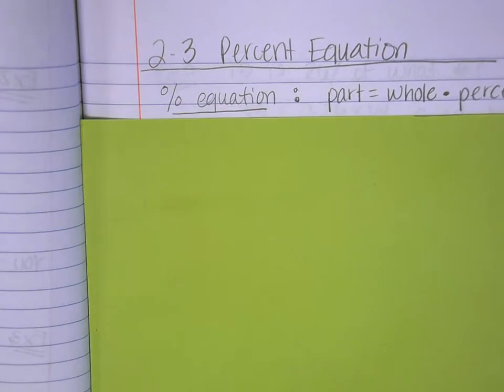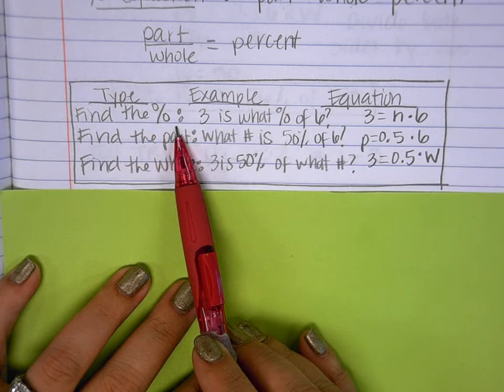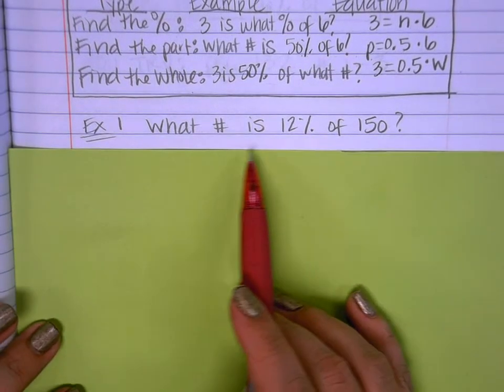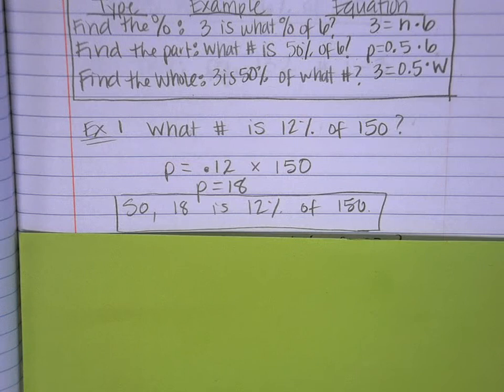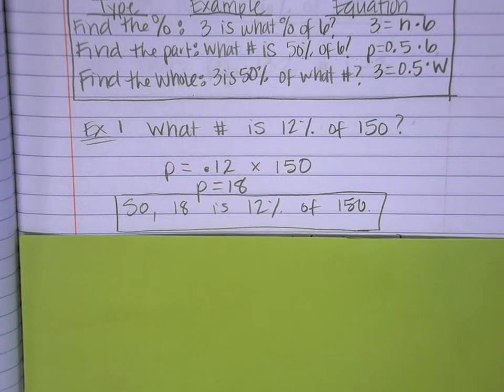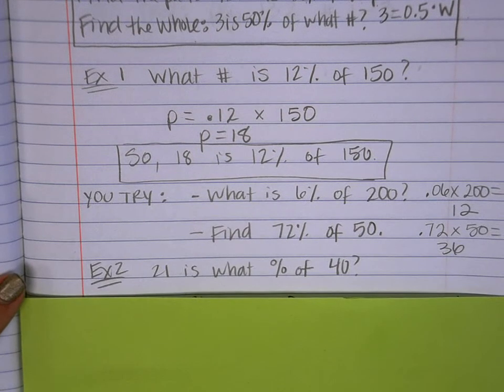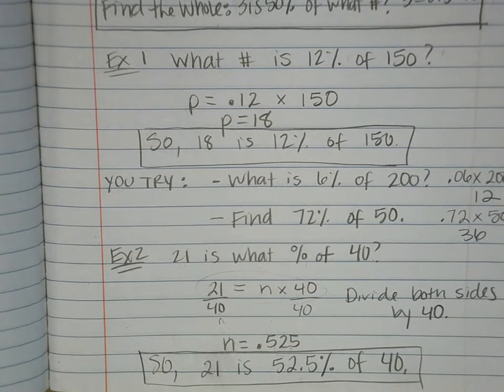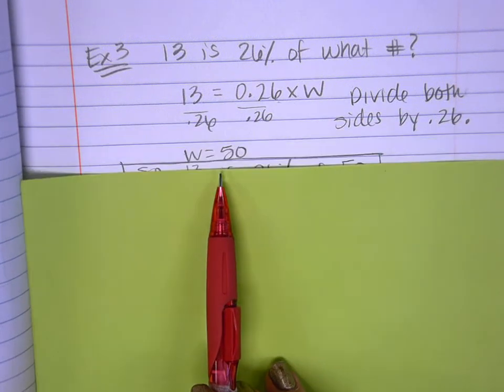Math 7 Ch 2 3 Notes